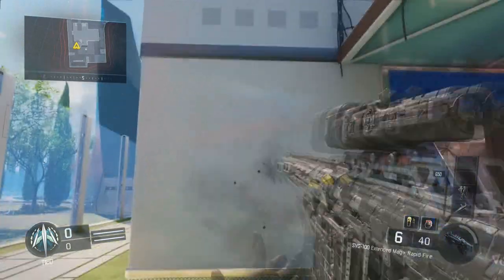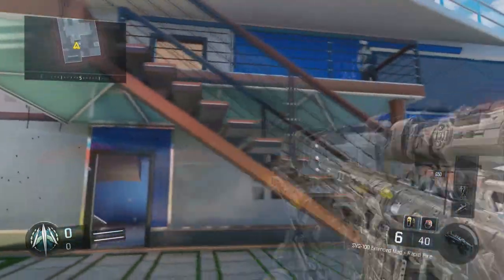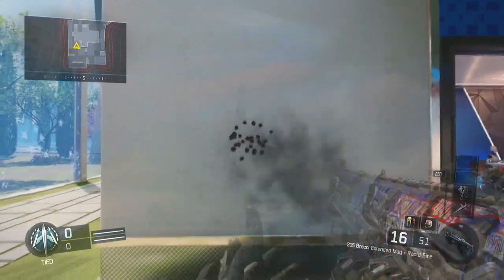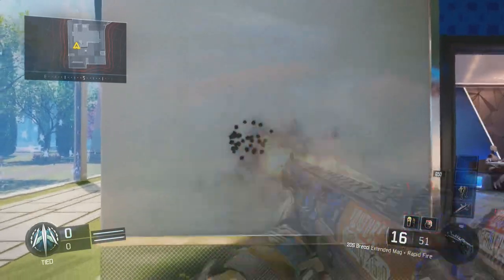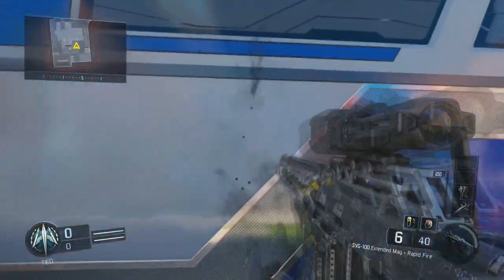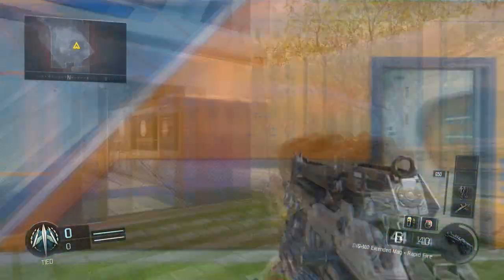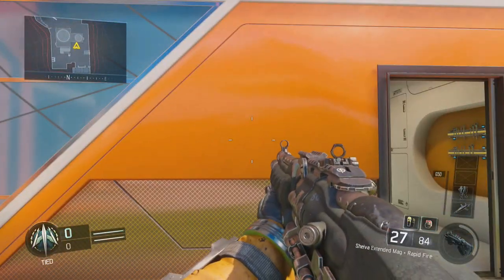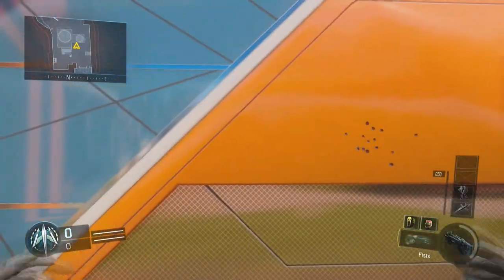BO3 - Rapid Fire Glitch (Jitter Mod Unlimited Ammo Animation Glitch)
Text tutorial:

1- Shoot 1 bullet out of the magazine
2- Press X/square to reload (Hold this button in)
3- Press in the right trigger to fire (Hold this button in)
4- Spam Y/triangle to switch weapons

Bo3 rapid fire glitch jitter mod unlimited ammo animation infinite fade glitch
Subscribe for new secret hidden call of duty black ops 3 glitches and new secret hidden cod bo3 glitches and hiding spots! bo3 wallbreach out of the map glitches and secret rooms habitación secreta oculta
llamado de operaciones negro Duty 3 glitches Call of Duty Black Ops 3 Pannen Call of Duty Black Ops 3 pépins fallos de bacalao bo3